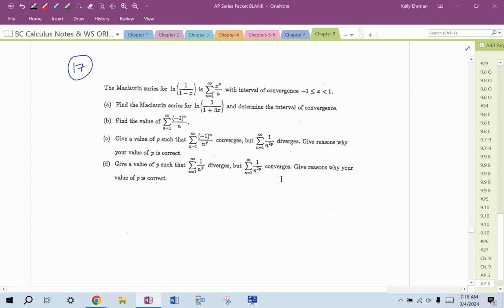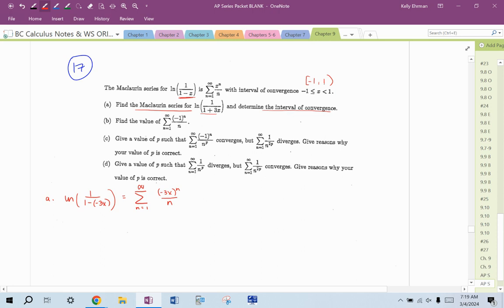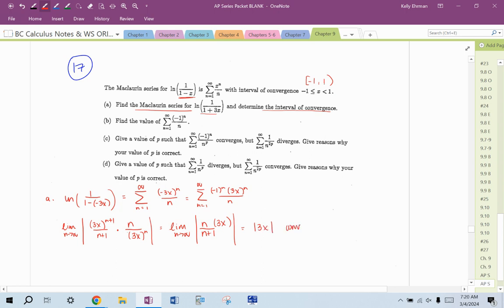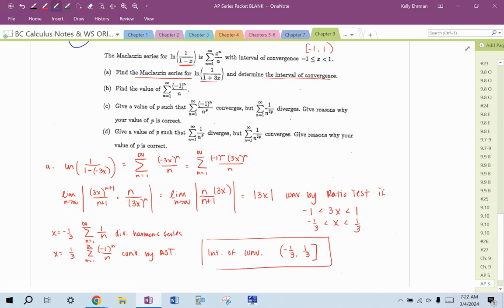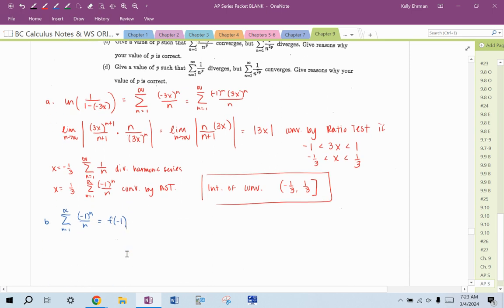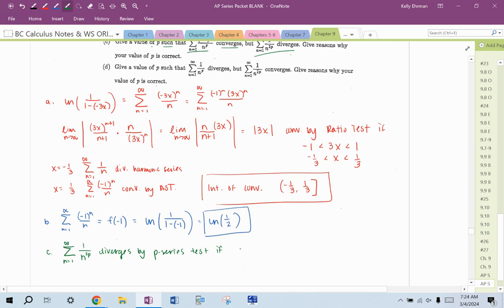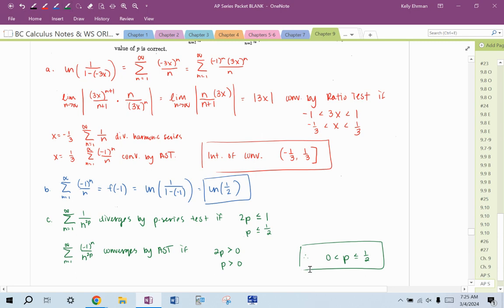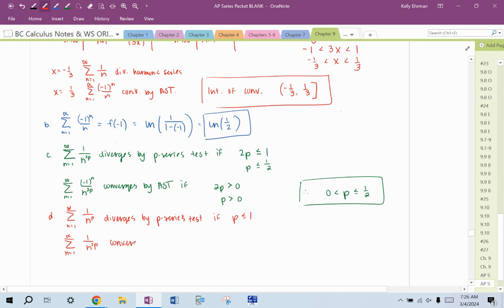Taylor Series Packet #17